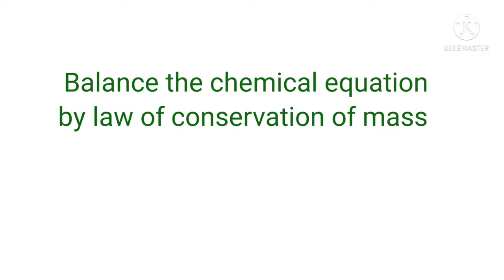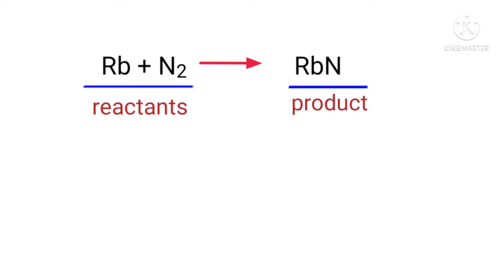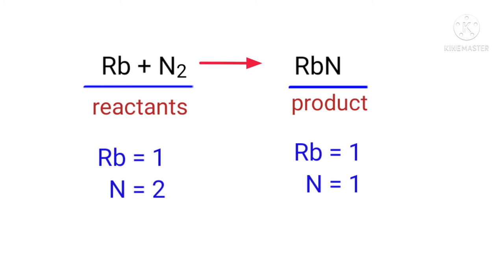Rb+N2=RbN balance the chemical equation documentary rb+n2=rbn balance the chemical equation.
Rb+N2=RbN
rb+n2=rbn
rubidium+nitrogen=rubidium azide
rubidium and nitrogen are reacts to form rubidium azide